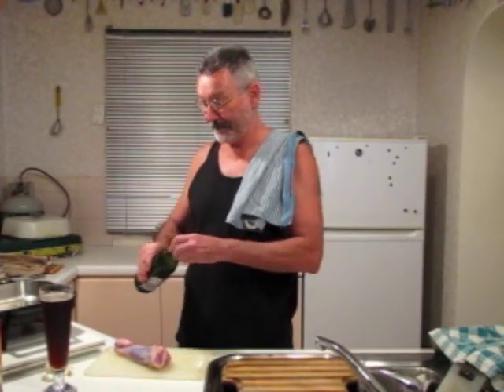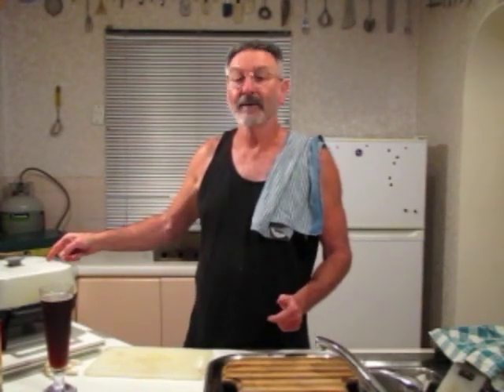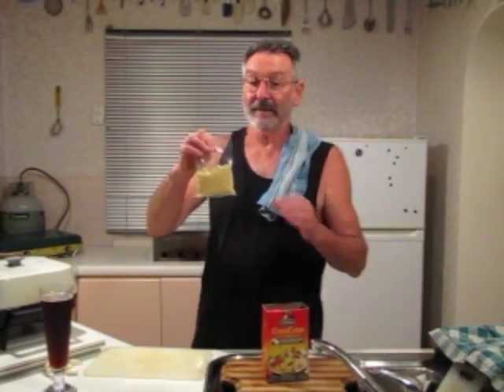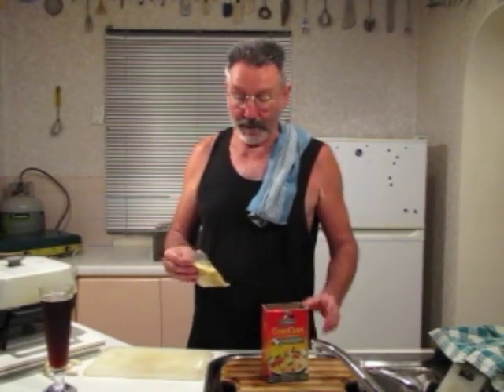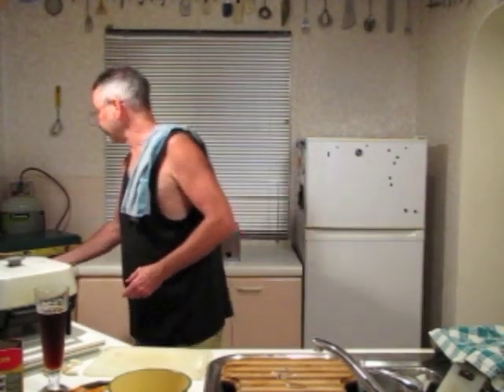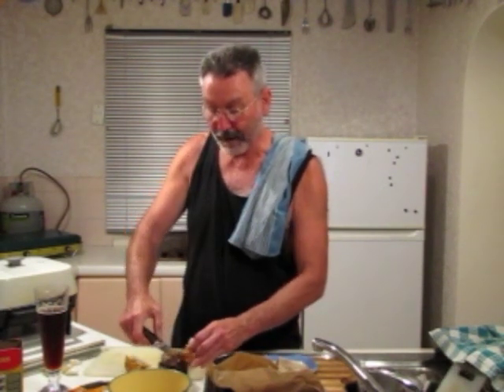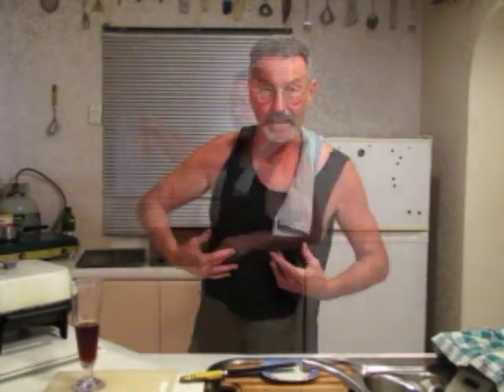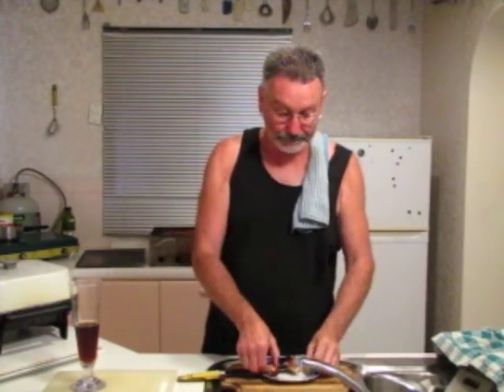Dog Tucker Roast Dinner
Not your traditional Sunday roast dinner! Another Sexy Bachelor Production - the preparation of a main meal, with some interesting snacks in the process, washed down with a few beers.